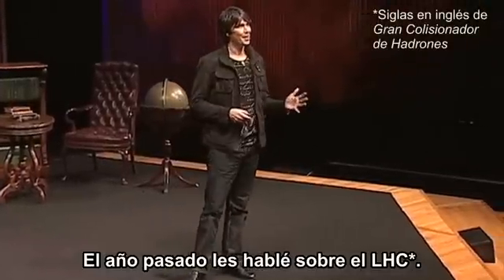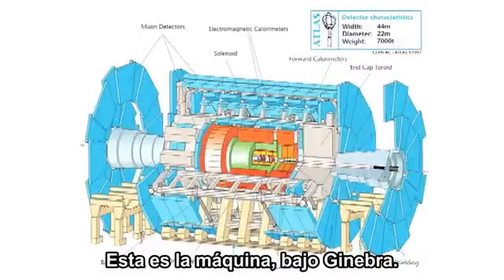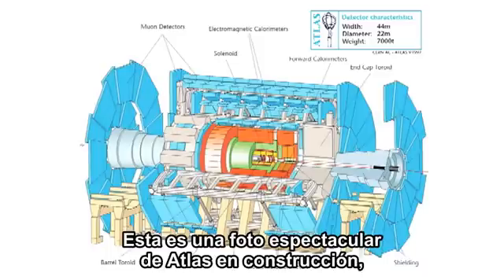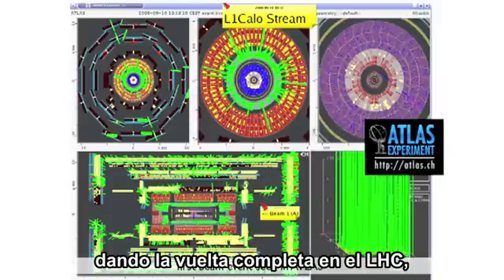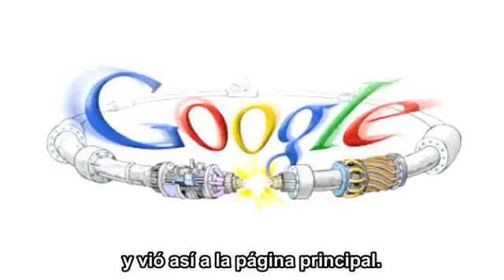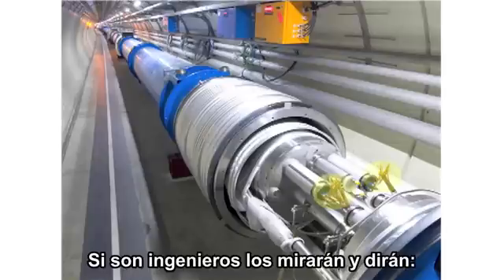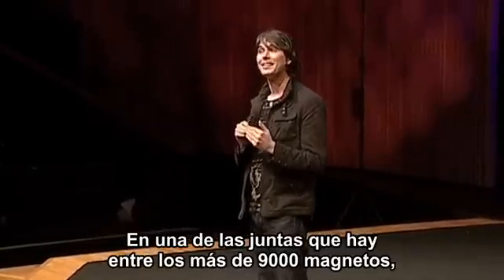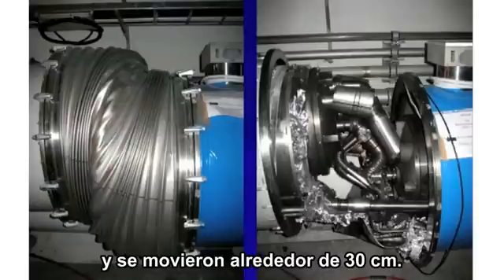Que funcionó mal en el LHC: Brian Cox en TED 2009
En septiembre del año pasado, se anunció que había ocurrido un accidente en el Gran Colisionador de Hadrones (LHC, sus siglas en inglés), y que los experimentos se tendrían que posponer.

En esta charla, Brian Cox, físico de partículas que trabaja en el LHC, nos explica que fue lo que ocurrió en ese entonces.

Para saber más, el mismo Brian Cox explicó en TED 2008 el funcionamiento y propósito de esta gigantesca máquina, pueden verlo subtitulado en español en este enlace:

Nota. Brian Cox dio esta charla en febrero de 2009. Las últimas novedades que se tienen son que en estos días (principios de mayo de 2009) se están terminando de colocar los magnetos reparados, y si todo va bien, empezará a recibir energía en julio y probablemente a finales de septiembre del 2009 circulará el primer haz de partículas en su interior.